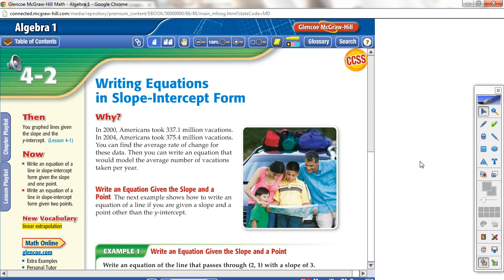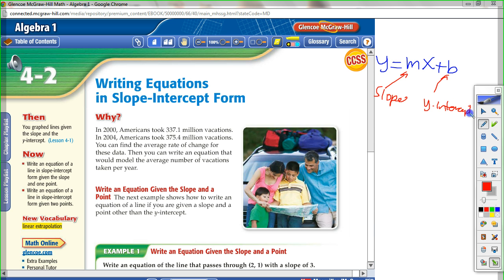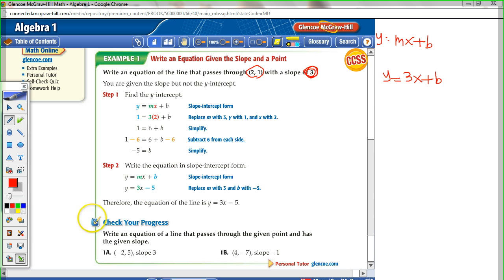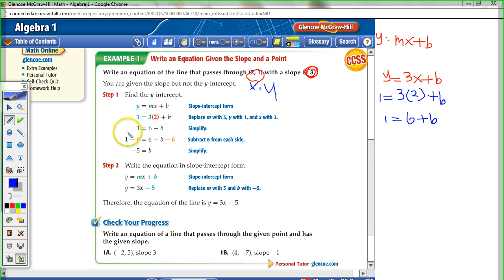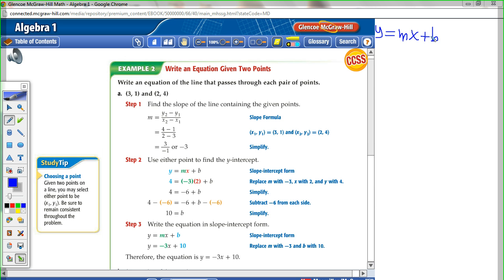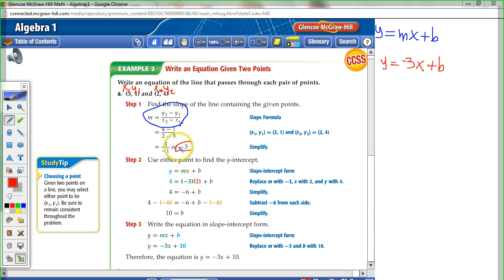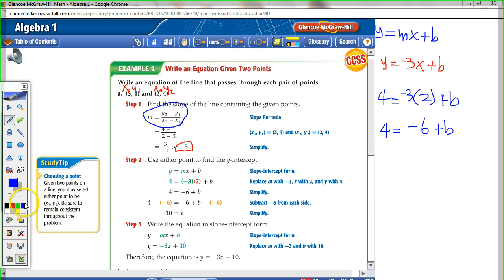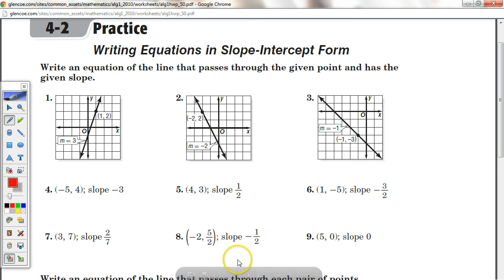4-2 Writing Equations in Slope-intercept form